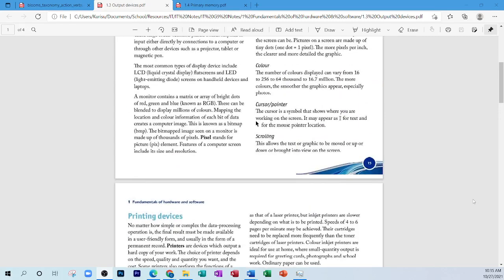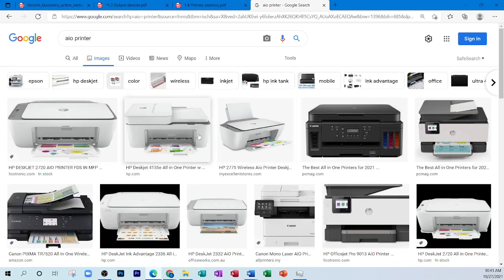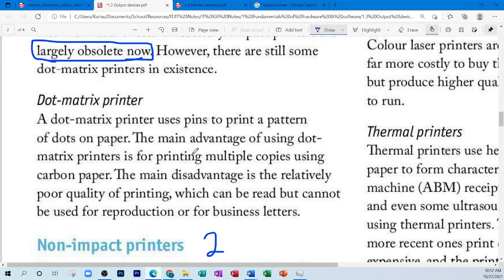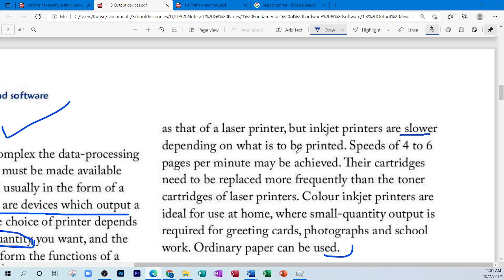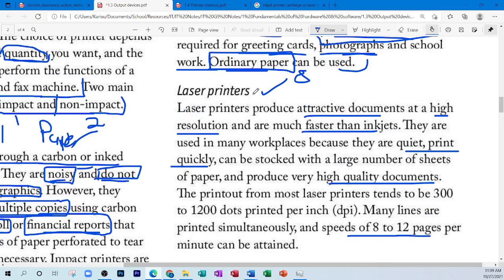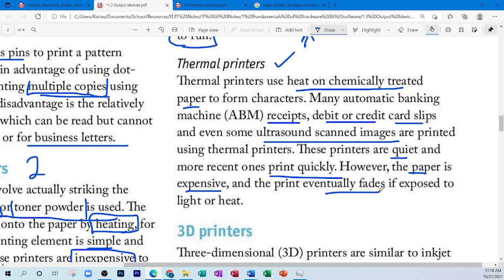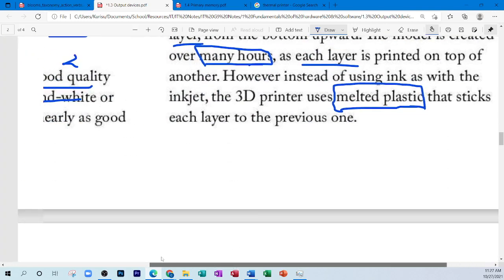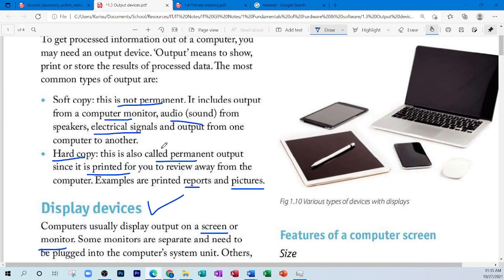1.3 Output Devices Part 2 - 27/10/2021